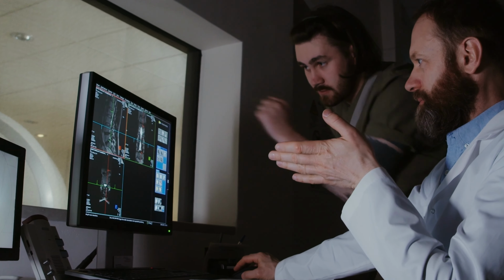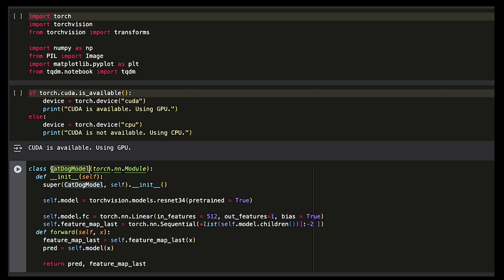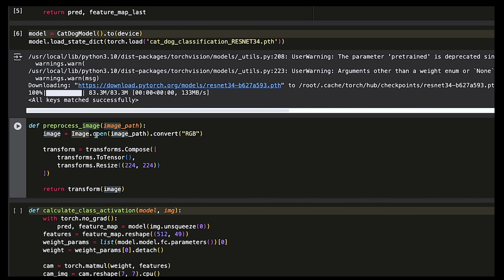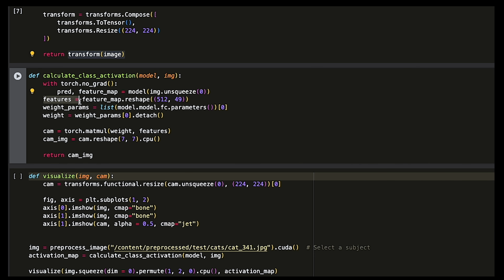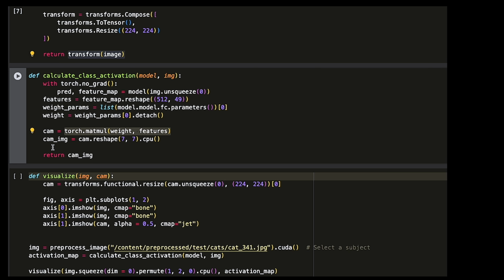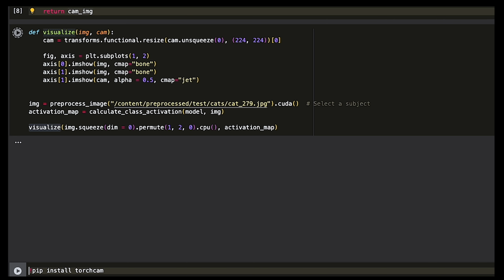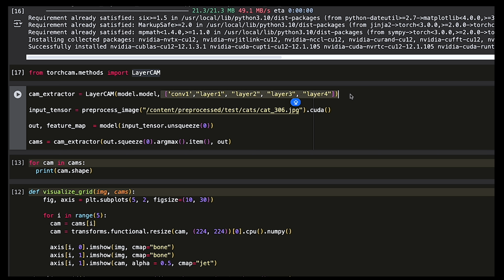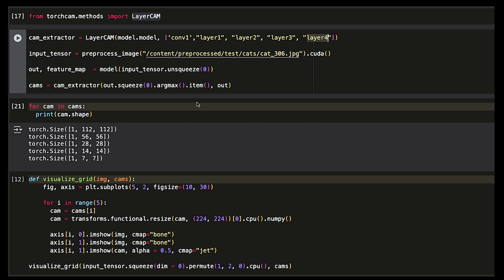Understand Neural Network in 5 Minutes | Class Activation Map from Scratch | TORCHCAM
🔍 Creating Class Activation Map of Neural Network and Understanding how hidden layers learns things 🔍

In this video, we understand how to create Class Activation Map and visualize the hidden layers of the model, it will help understand your model better so that you can make better decision. In this video we create the class activation map from scratch then we calculate it using Torchcam library.

Whether you're a beginner or an experienced practitioner in machine learning and medical imaging, this tutorial will equip you with the essential skills needed for to create Class Activation Map.

🚀 What You'll Learn:
- Importance of Class Activation Map
- Creating Class Activation from scratch
- Understanding how model weights works
- How models creates features from the images
- How to do it using Torchcam

⏰ Timestamps:
0:00 - Intro and code setup
0:50 - Class Activation Map from scratch
3:32 - Class Activation Map with TorchCam
4:32 - Visualize Every Layers